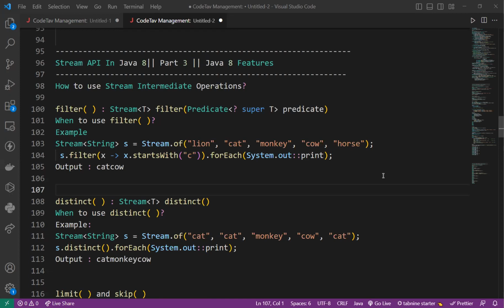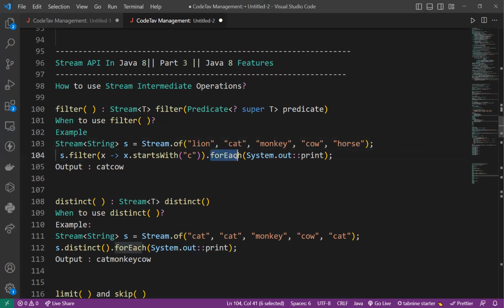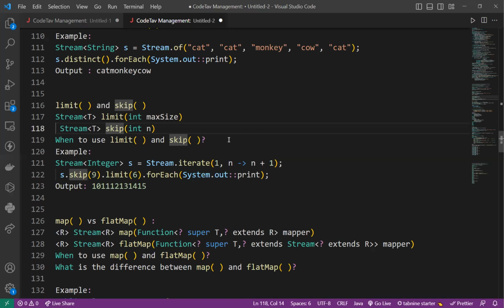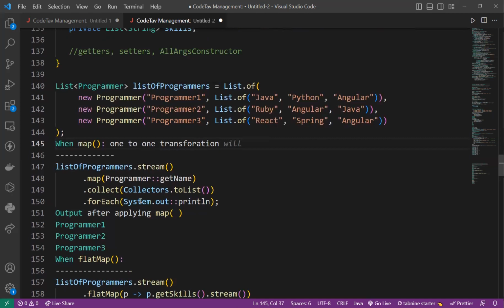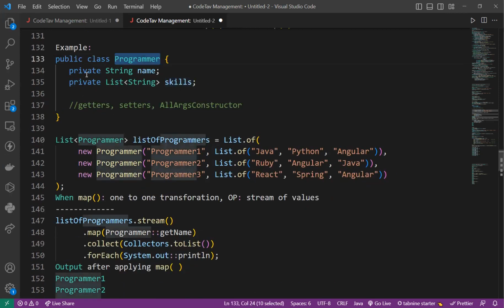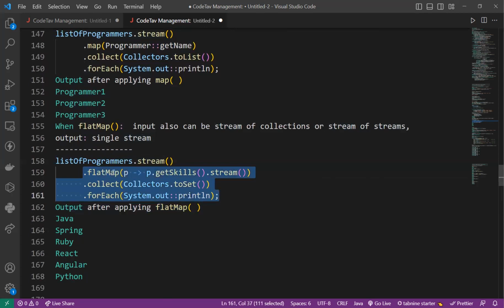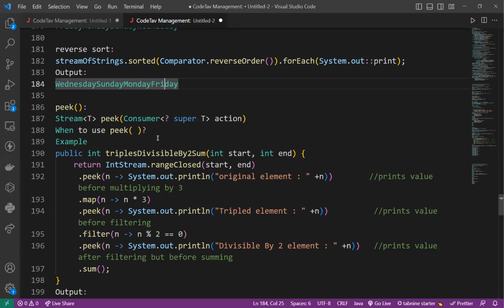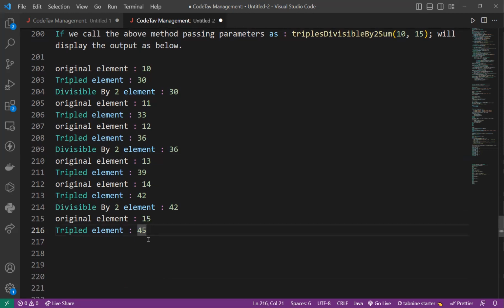Stream API In Java 8|| Part 3 || Java 8 Features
Topics:
How to use Stream Intermediate Operations?
filter( )
When to use filter( )?
Example
Output
distinct( )
When to use distinct( )?
Example
Output
limit( ) and skip( )
When to use limit( ) and skip( )?
Example
Output
map( ) vs flatMap( )
When to use map( ) and flatMap( )?
What is the difference between map( ) and flatMap( )?
Example
Output after applying map( )
Output after applying flatMap( )
sorted( )
When to use sorted( )?
Example
Output
peek()
When to use peek( )?
Example
Output